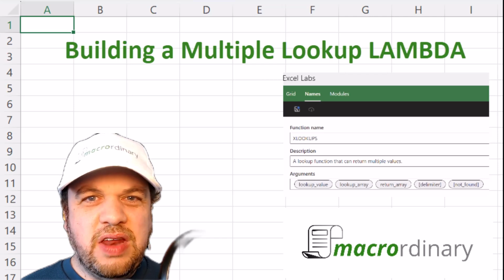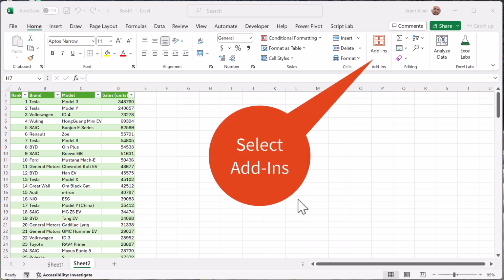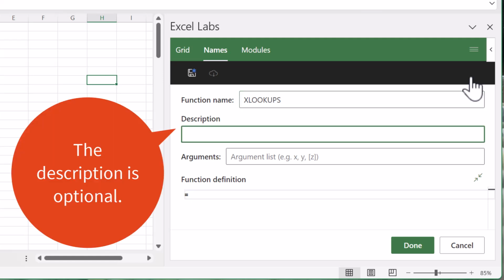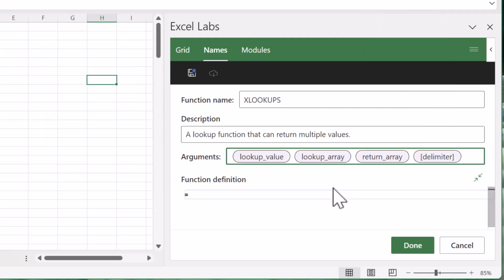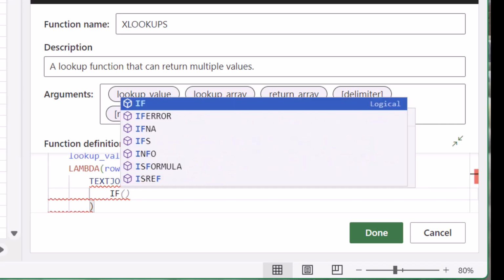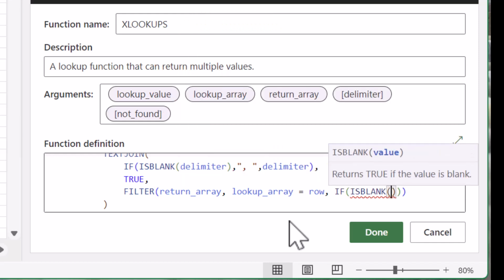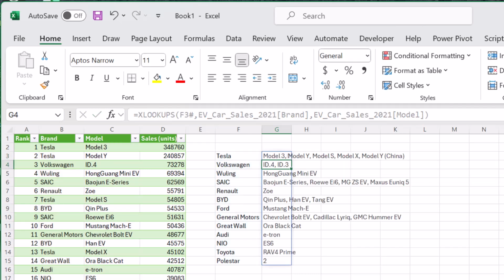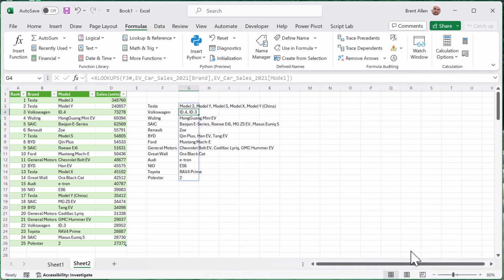Building a Lookup Returning Multiple Values with LAMBDA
This video will explain how to build a LAMBDA function in Excel to develop a function like XLOOKUP that returns multiple values instead of a single value.

This builds on the earlier video where this function was built without using a LAMBDA function:

The Advanced Formula environment (in Excel Labs) is strongly recommended in order to follow along with this video.